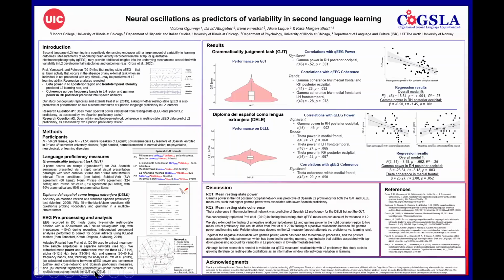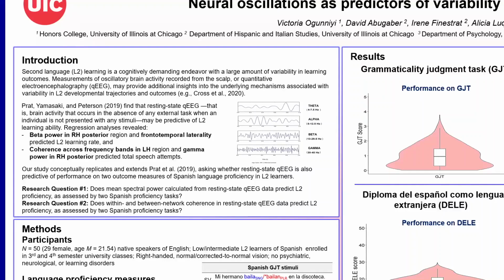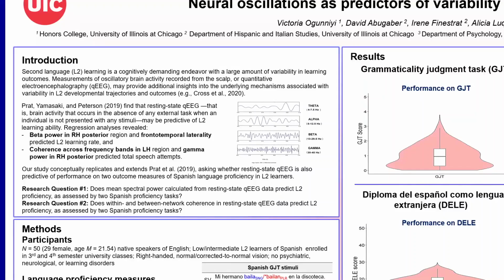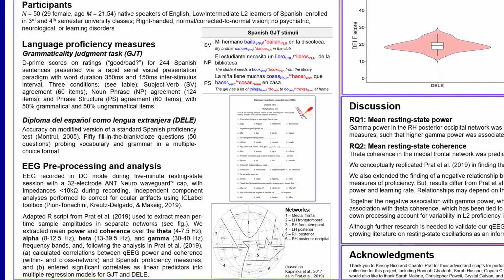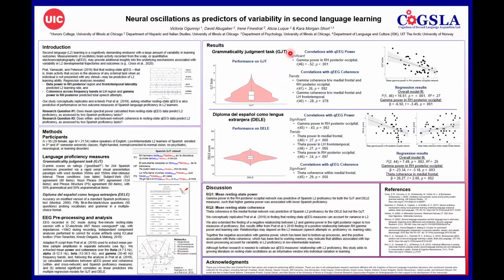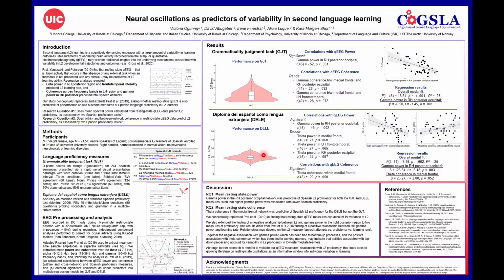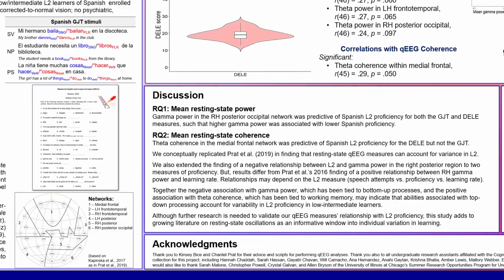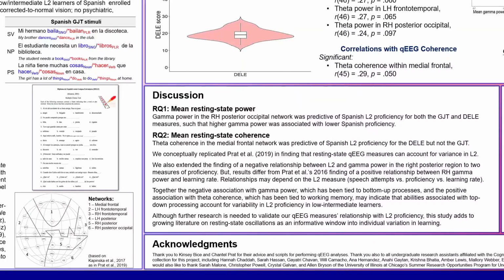Neural oscillations as predictors of second language learning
5 minute overview of my research project